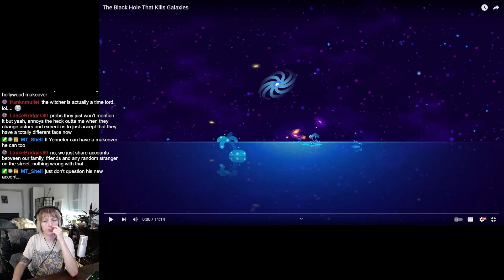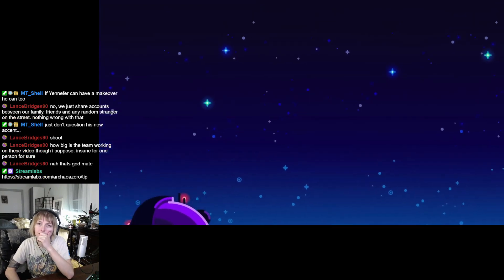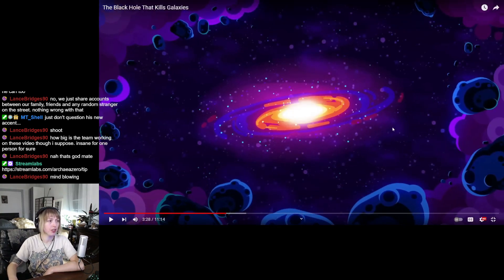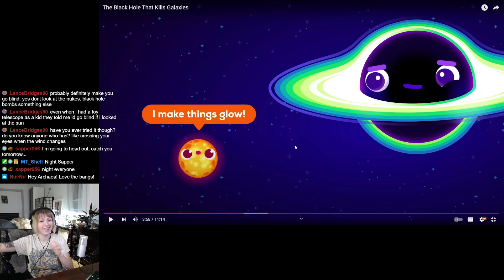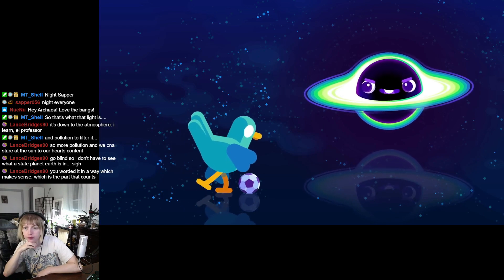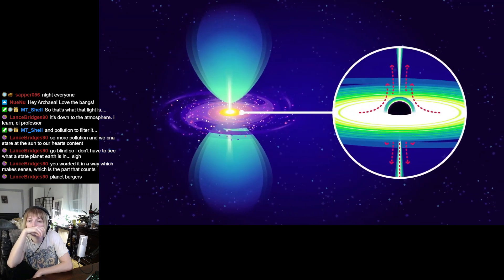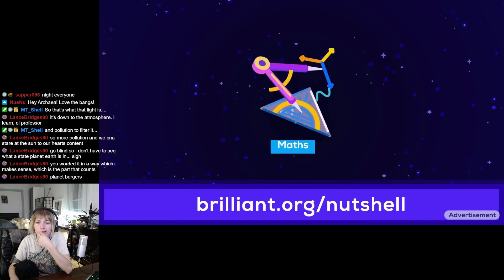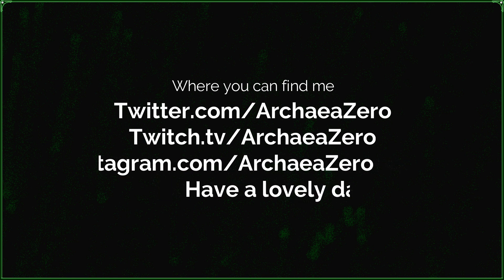The Black Hole That Kills Galaxies | Reaction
Outro song
Artist: Infraction